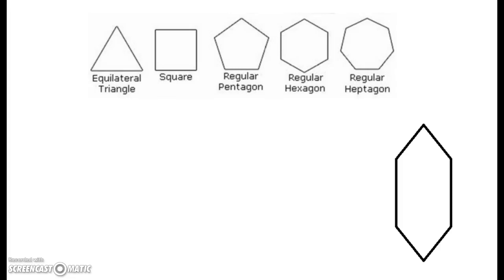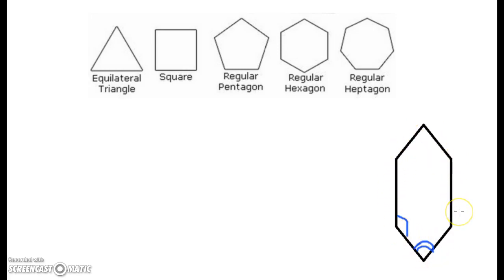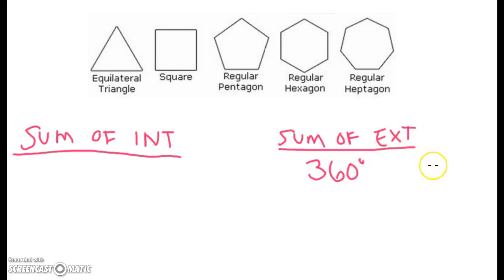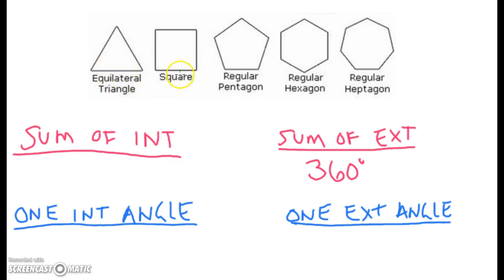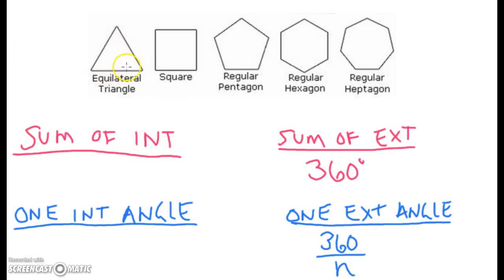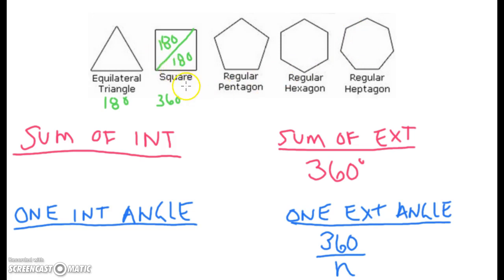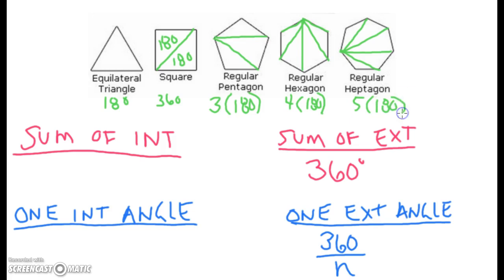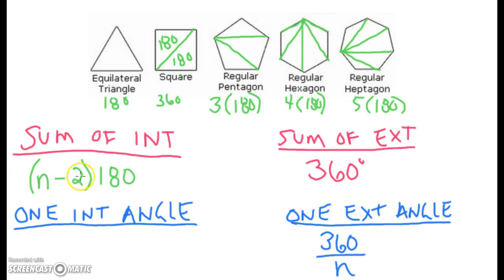Polygons Notes Video